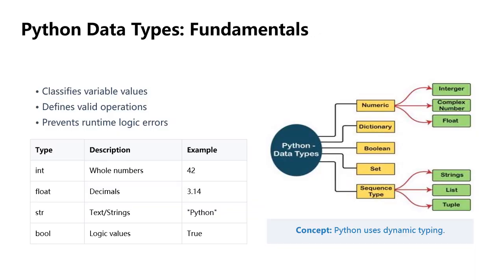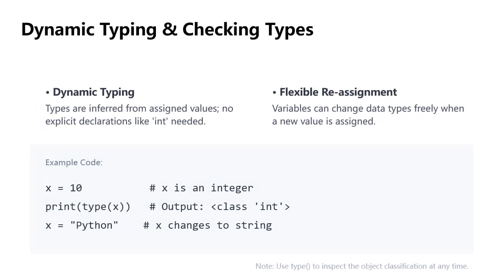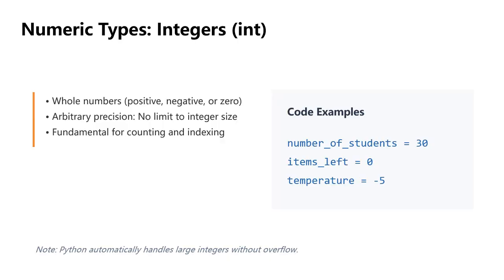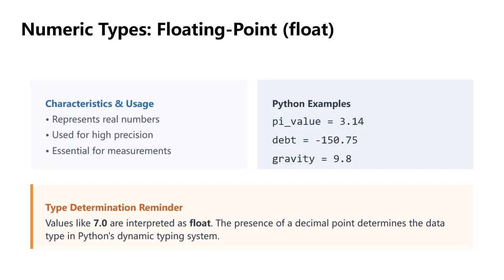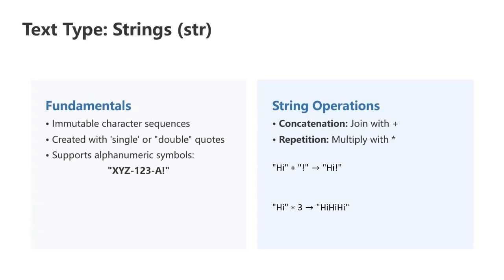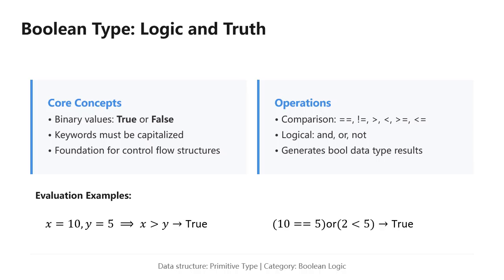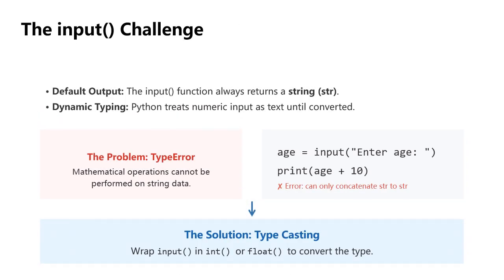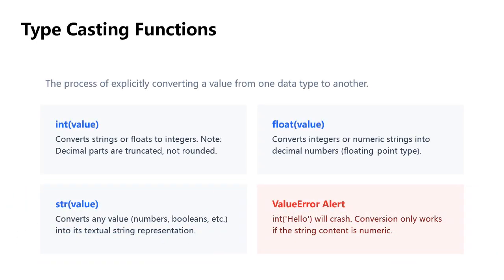Python Topic04 Data Type